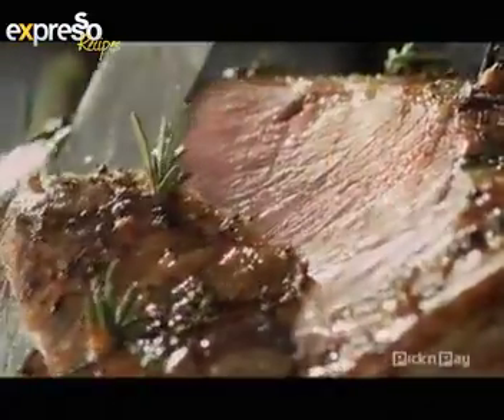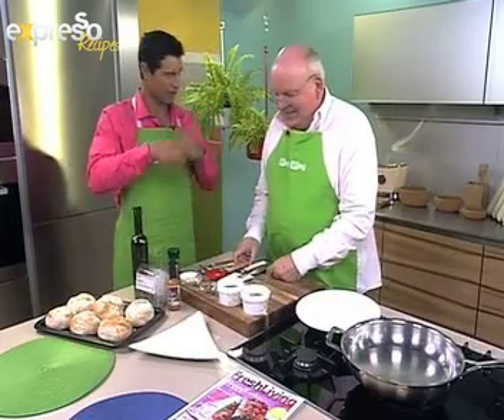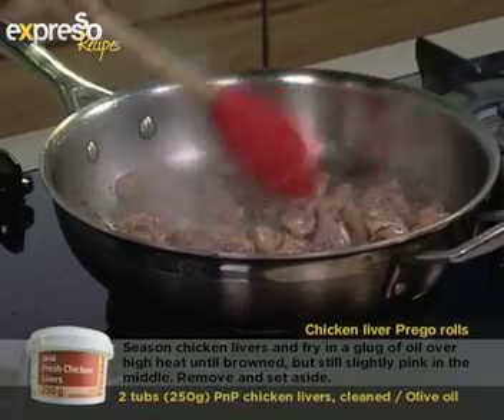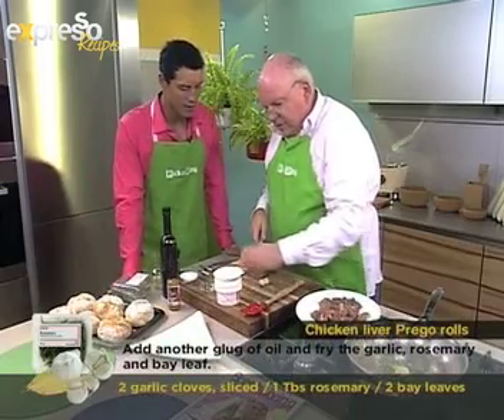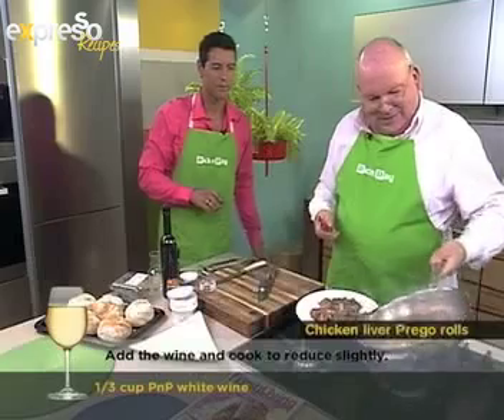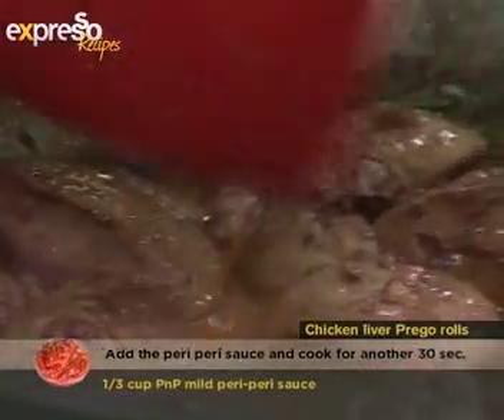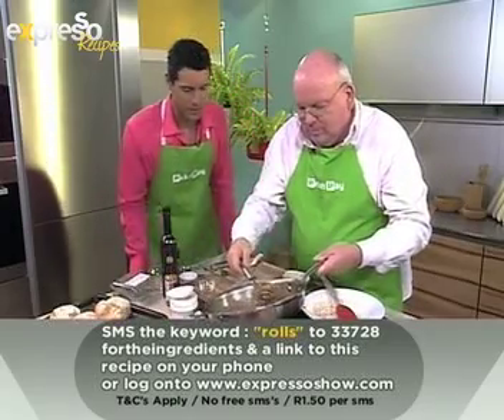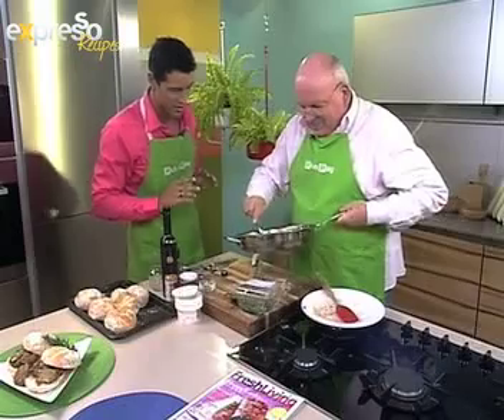Prego rolls : Michael Oliver (09.04.2012)